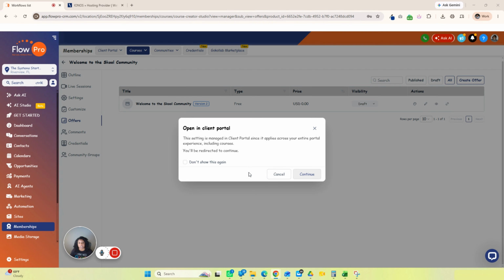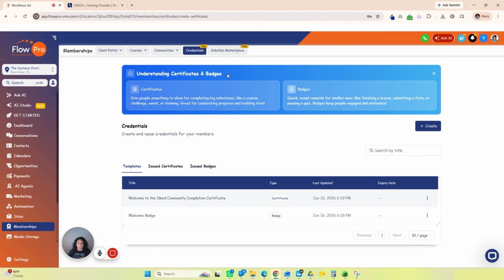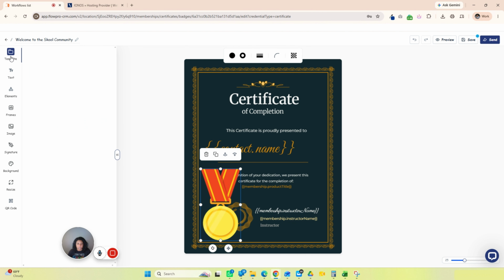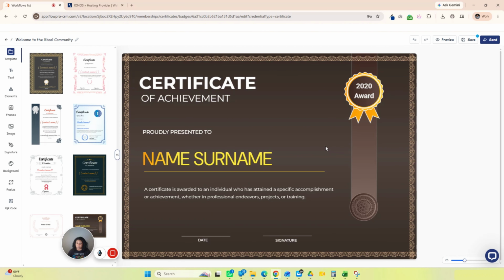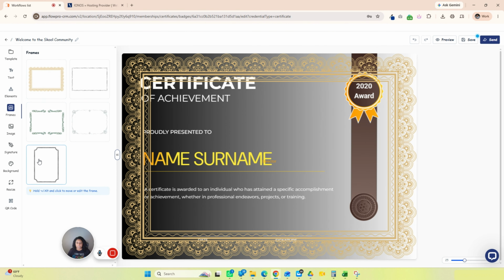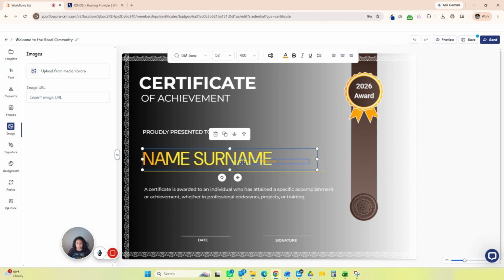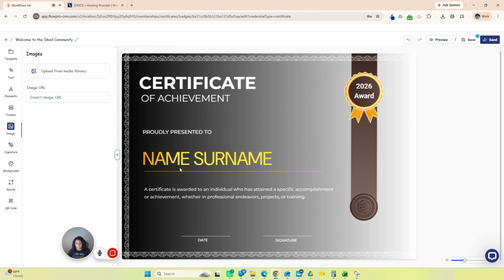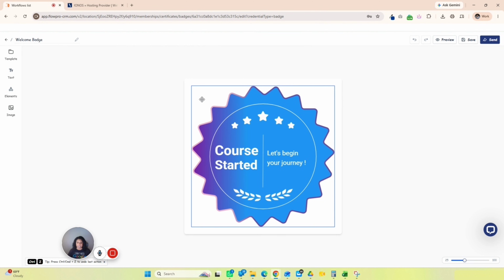How to Set Up Certificates in GoHighLevel Courses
Already using GoHighLevel and ready to upgrade to Pro

Building the course is only half the process. The real experience starts after someone enrolls.

In this training, we walk through the final steps of preparing your GoHighLevel course before launch, including certificates, badges, course credentials, and completion settings.

You'll also see how badges can be used to gamify your membership experience and how certificates can be customized with branding, templates, custom values, and automatic delivery after course completion.

What you'll learn:

• How to customize course certificates inside GoHighLevel
• Where to find course credentials and certificate templates
• How to personalize certificates using branding, templates, and custom values
• How certificates can be automatically generated after course completion
• How to create badges for different course milestones
• How badges can be used to gamify your membership community
• What to review before publishing your GoHighLevel course

Timestamps:

00:00 GoHighLevel course fulfillment overview
00:50 Course credentials, badges, and completion setup
01:19 Where to find credentials inside GoHighLevel memberships
01:45 Customizing course certificate templates
02:17 Using certificate templates and branding
03:15 Editing certificate colors, backgrounds, and frames
04:13 Adding custom values to course certificates
04:42 Adding signatures and certificate details
05:02 Creating badges for course milestones
05:35 Using badges inside the GoHighLevel community
06:01 Gamifying your course with badges
06:28 Final course setup before publishing
06:56 Reviewing course settings before launch
07:09 Publishing your course and preparing access
07:29 Final recap and next steps

If this gave you clarity, we're building systems like this inside the Skool community.

Less guesswork. More structure.

Join when you're ready.